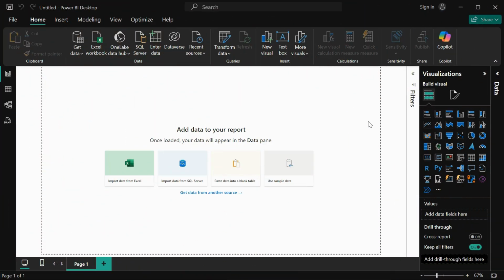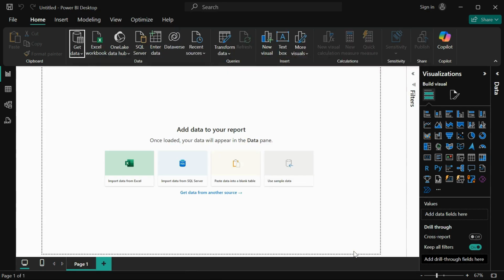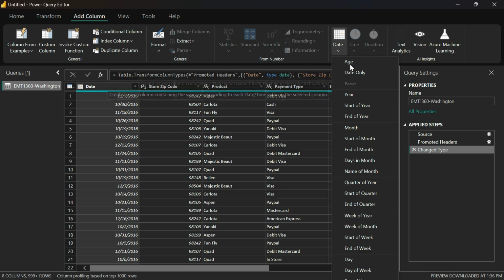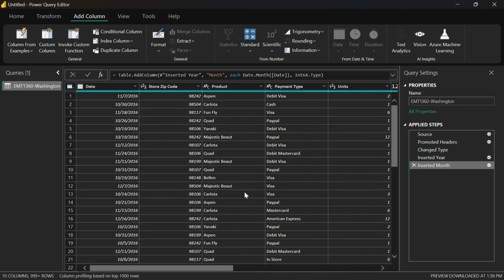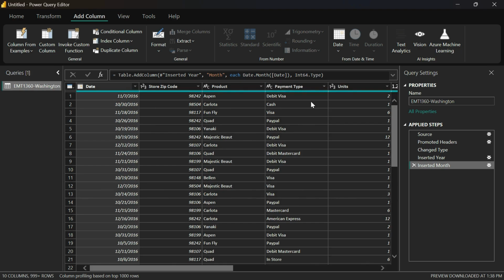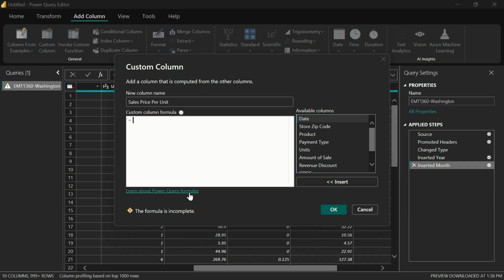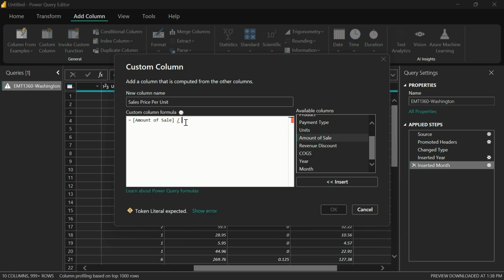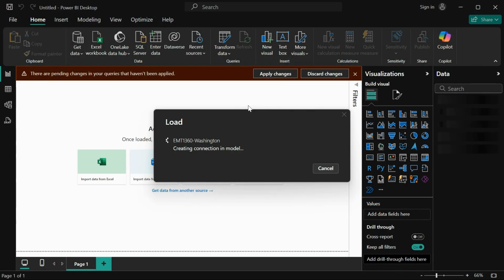Add Custom Columns - Power Query Editor - Data Transformation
Performing transformation in data by adding custom column and additional column in Power Query Editor.